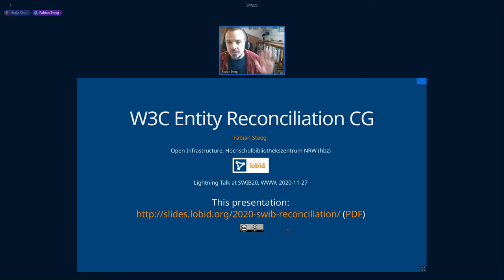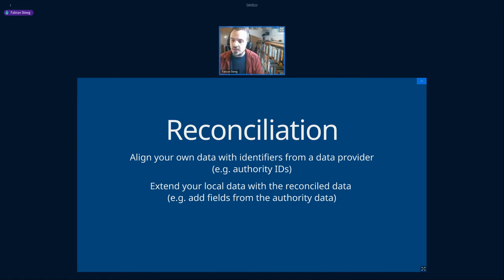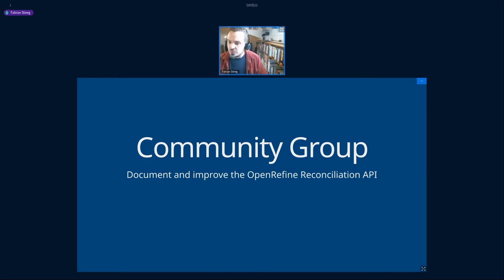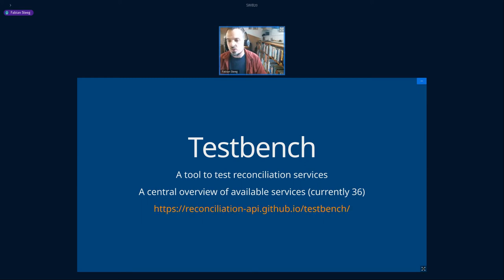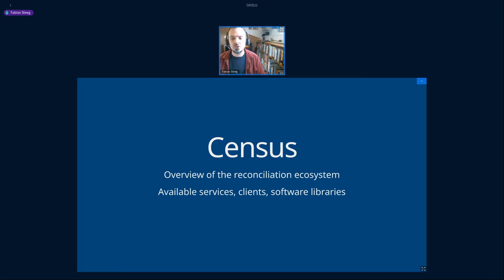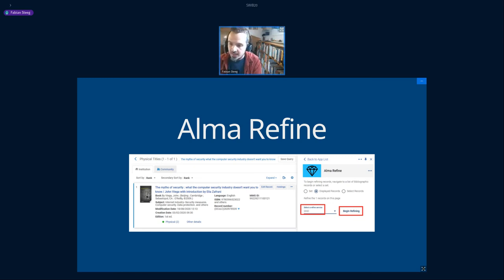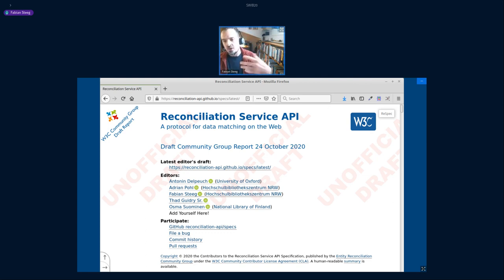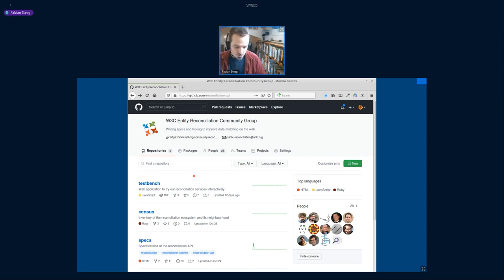W3C Entity Reconciliation CG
Title: A quick introduction to the W3C Entity Reconciliation
Lightning talk by Fabian Steeg, hbz, Germany

Community Group, which is documenting and improving the OpenRefine Reconciliation API, promoting it as a standard for data matching on the Web, and building tools around it.